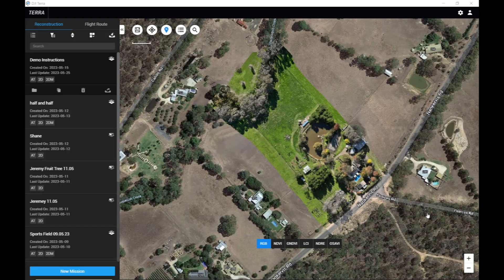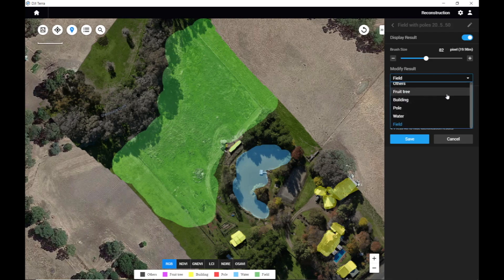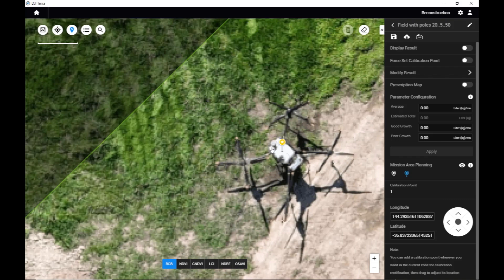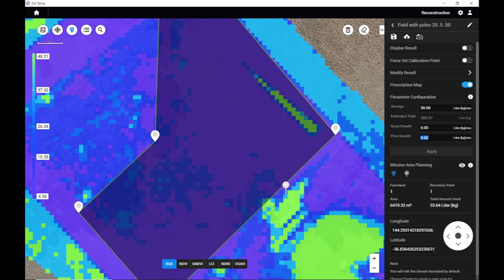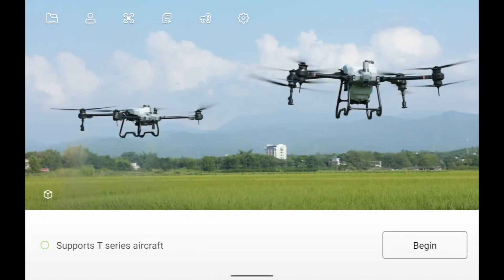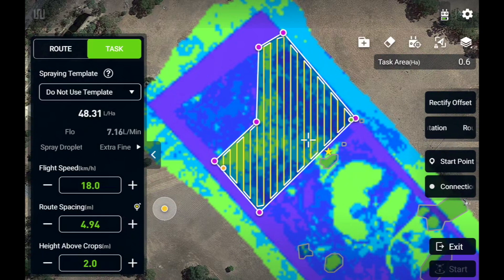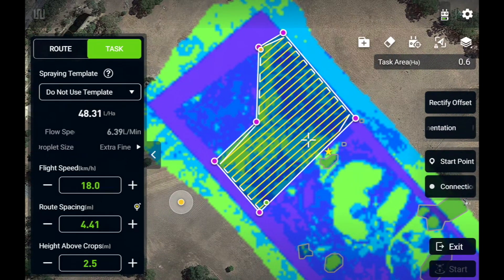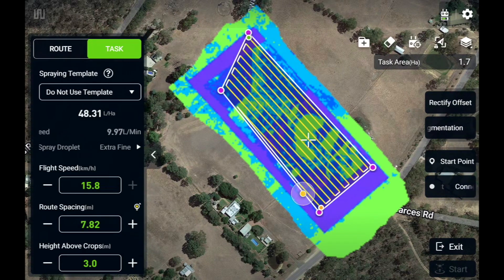DJI Agras T40 prescription map workflow!!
Complete workflow showing how to create a prescription map in DJI Terra to use with the DJI Agras T40 drone via the DJI RC Plus remote controller. Initial data was captured using the DJI Mavic 3 Multispectral.